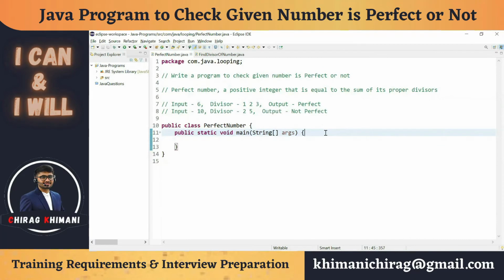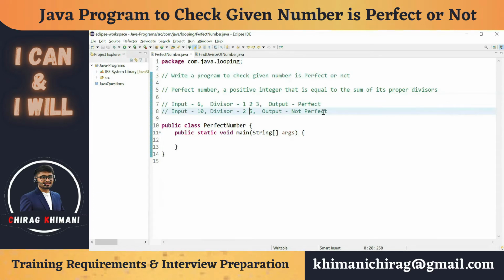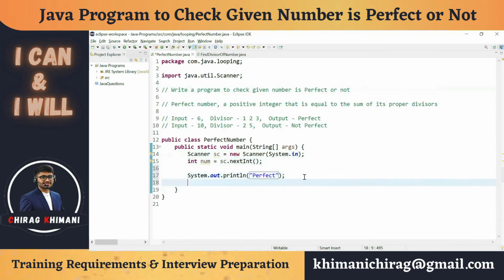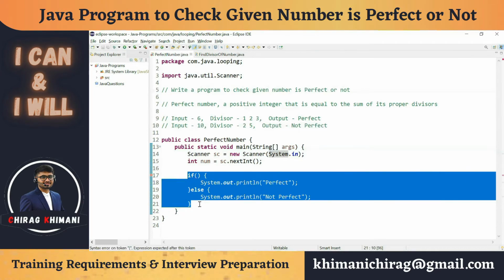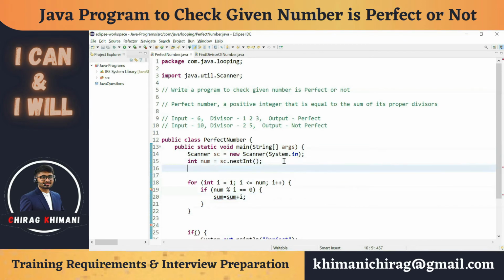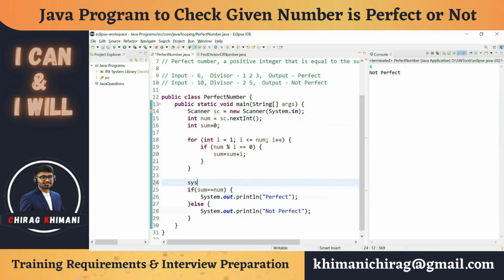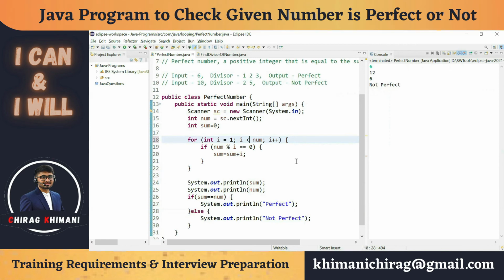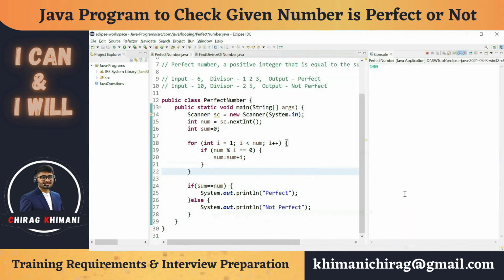33 | Java Program To Check Given Number is Perfect or Not | Java While Loop